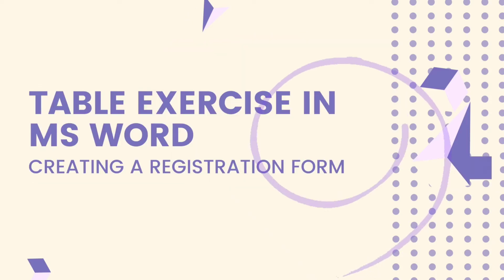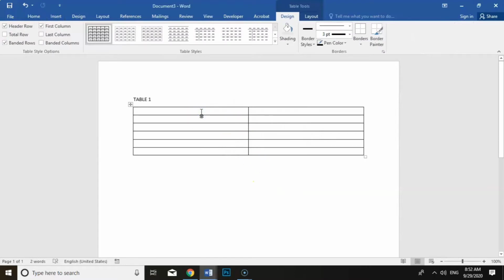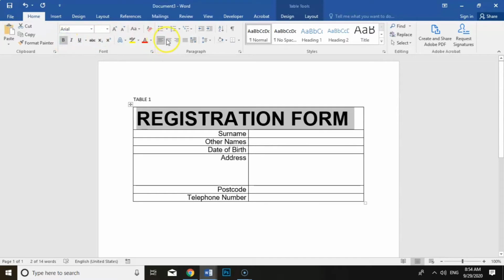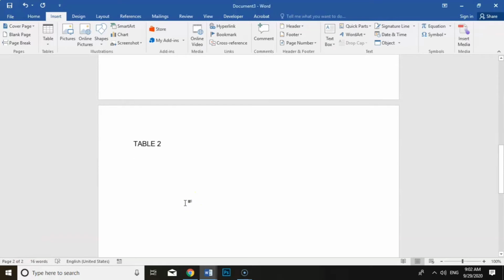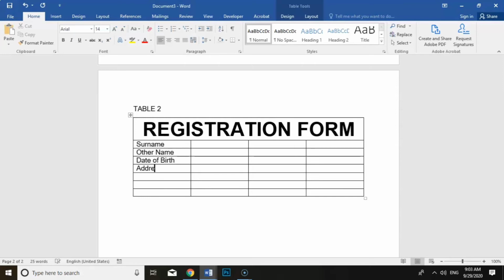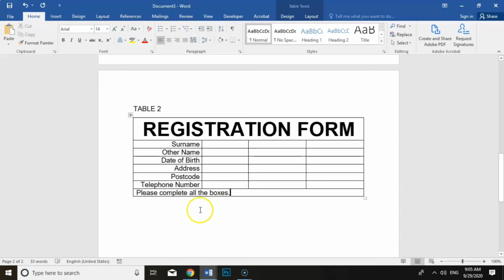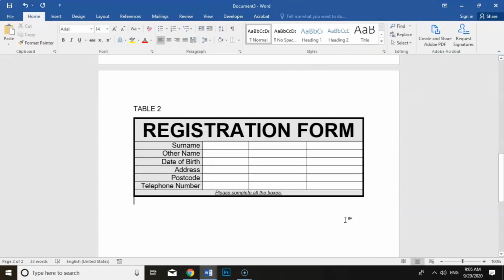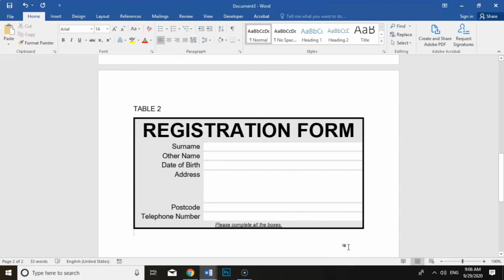Creating a registration form in MS Word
Table exercise in MS Word